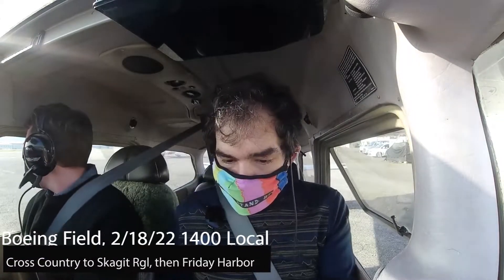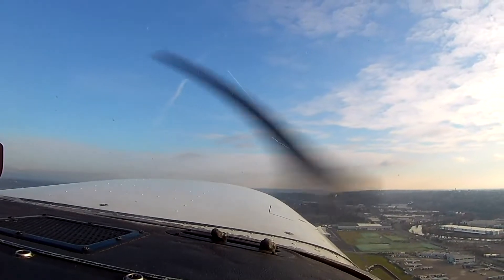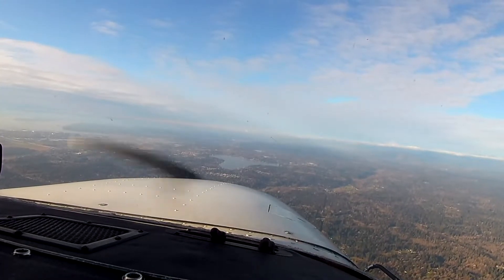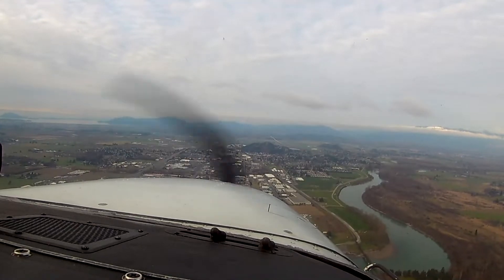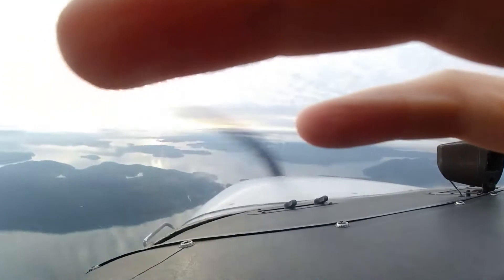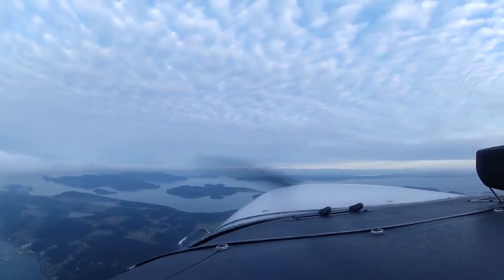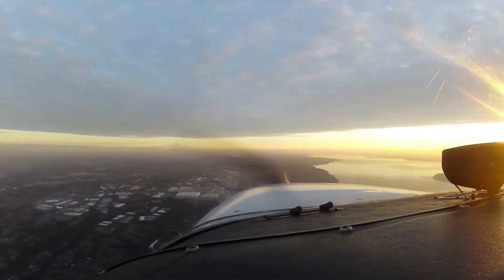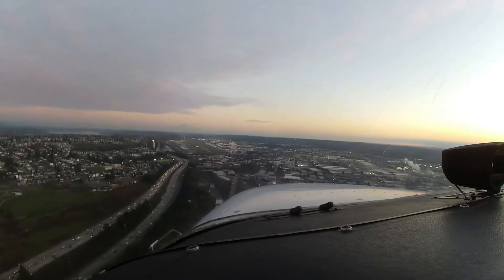My First Cross-Country: Chillout Flight to Friday Harbor!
Come fly with me and my instructor on my first real cross-country. We take the Cessna 172 from Boeing Field up to Friday Harbor by way of a touch and go at Skagit Regional. It's a beautiful late winter day; let's fly!